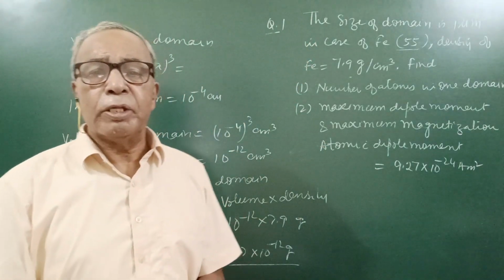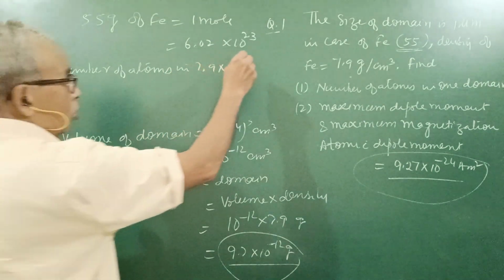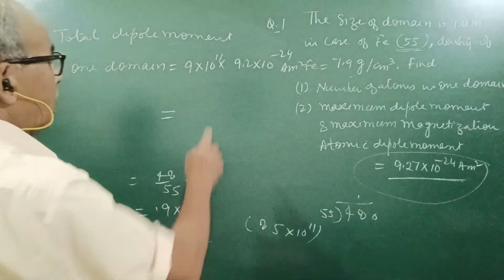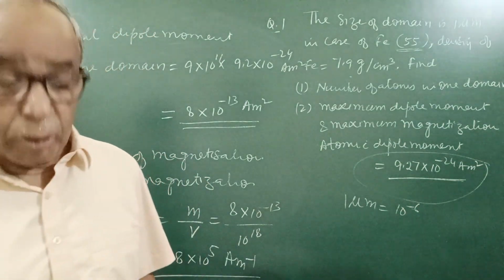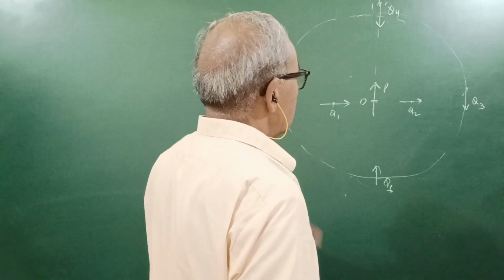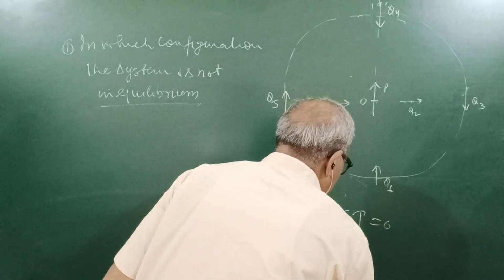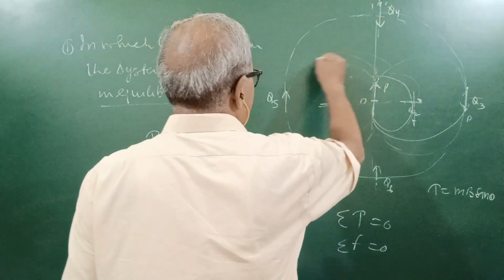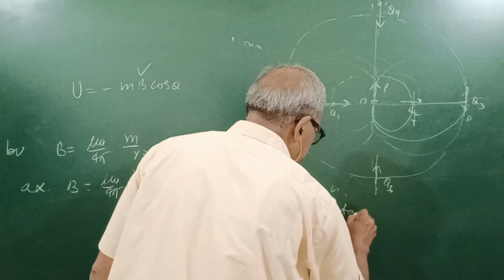Numericals on domain theory of ferromagnets & equilibrium of bar magnets in magnetic field.